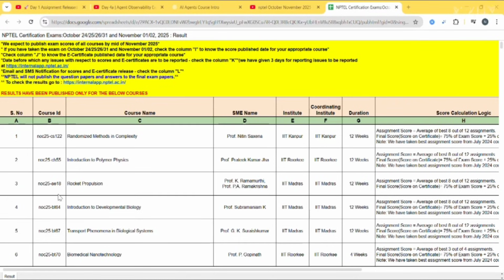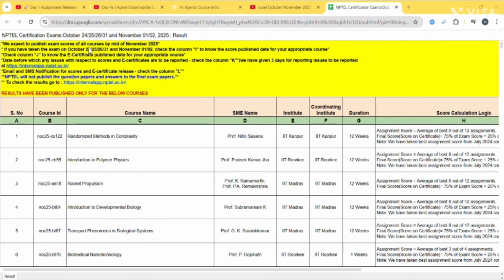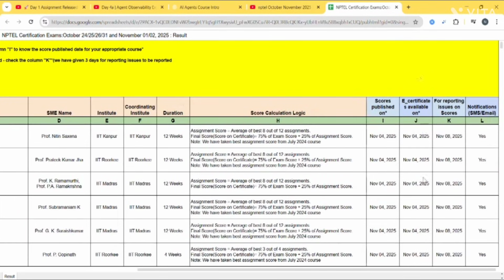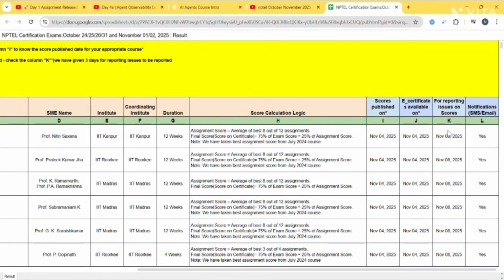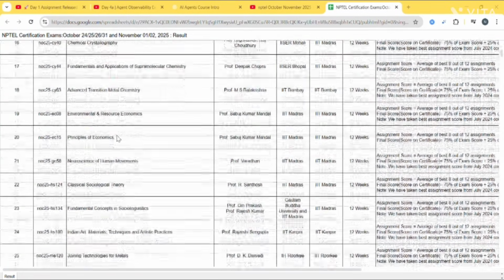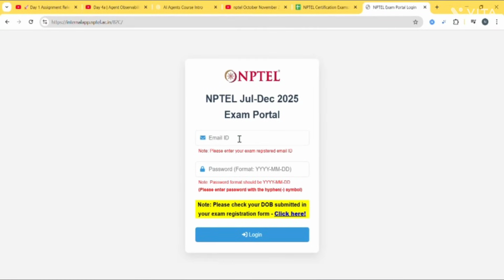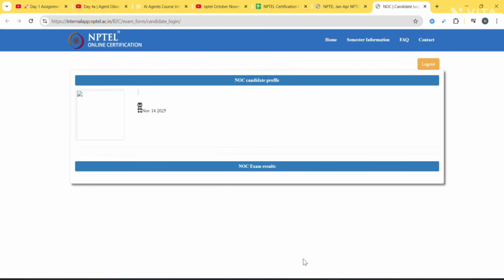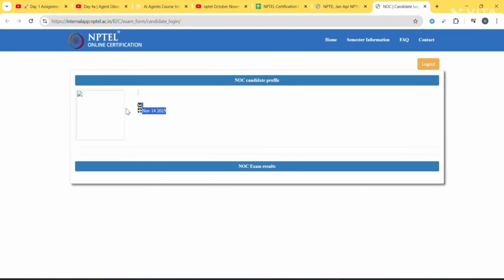NPTEL Results Update | October–November 2025 Exams | Some Course Results Released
NPTEL has started releasing the exam results for courses whose exams were conducted on October 24, 25, 26, 31 and November 01, 02, 2025.

✔️ Check Column I → Score release date
✔️ Check Column J → E-Certificate release date
✔️ Check Column K → Last date to report issues (3 days)
✔️ Check Column L → Email/SMS notification info

📢 Only the listed courses have their results published so far.